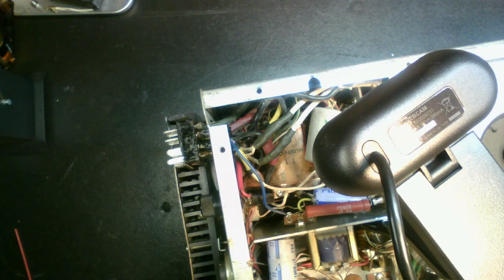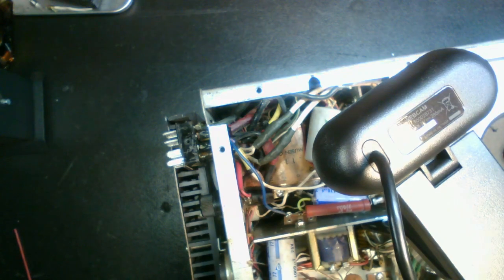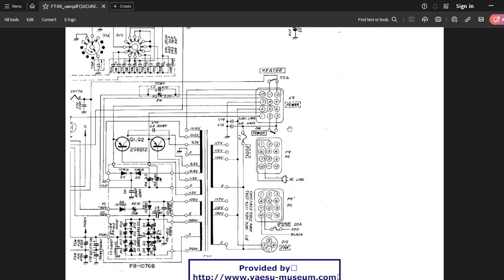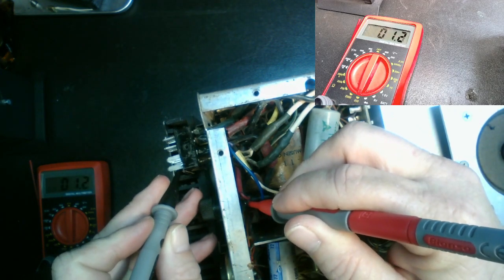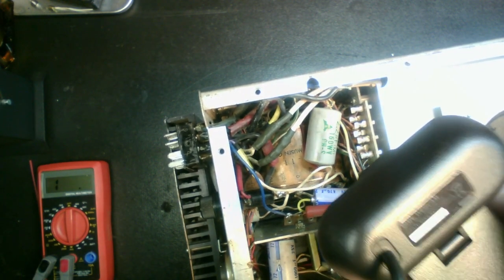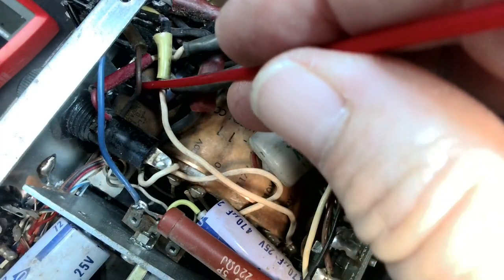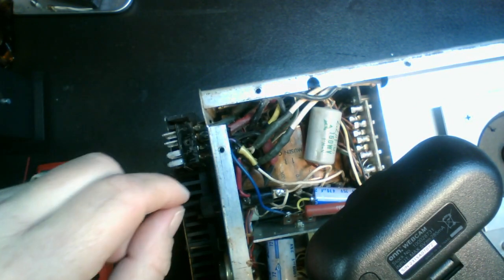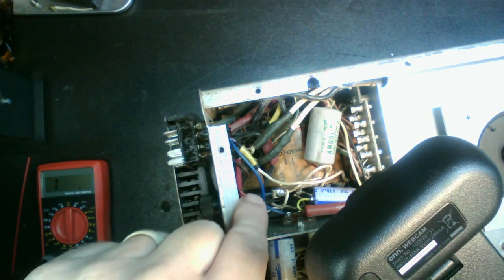FT 101 with some problems Part 3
Reason why pewer switch does not turn of radio and where the suspected bad line bypass capacitors are.